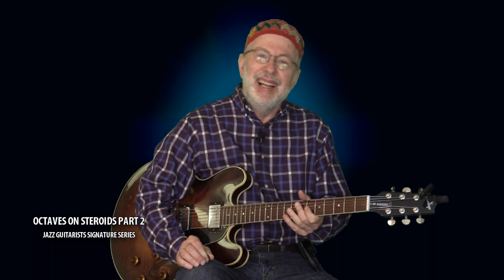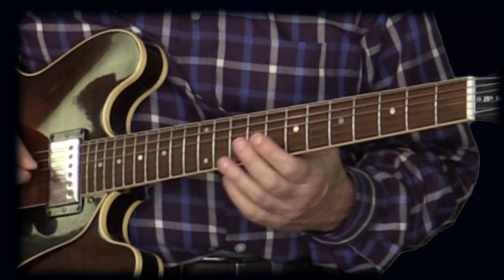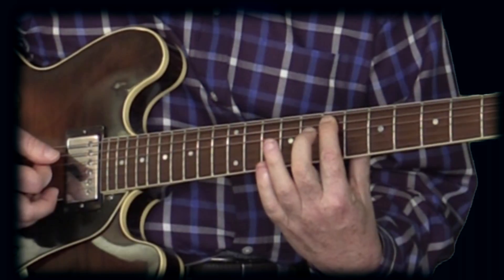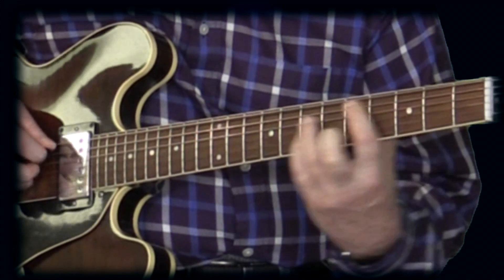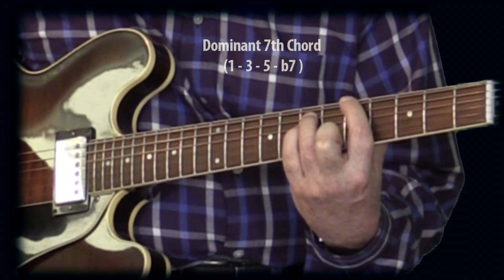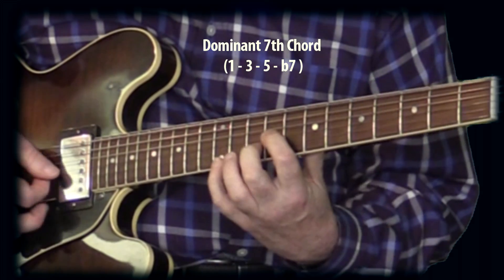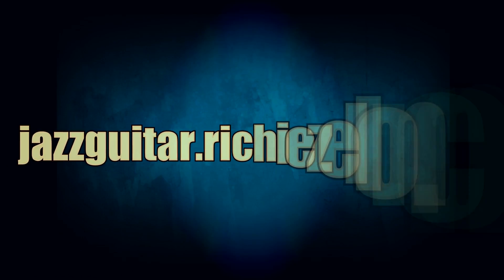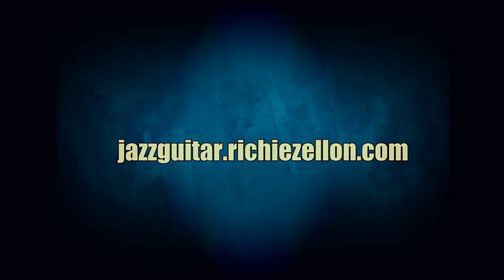George Benson's Octaves on Steroids_Part2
The Jazz Guitar Signature Series consists of short video lessons that explore the styles of the most influential guitarists throughout the history of Jazz. Each lesson consists of a short phrase played over a recurring harmonic progression (eg. II-V-I) which was transcribed off one of the featured artist's recordings.